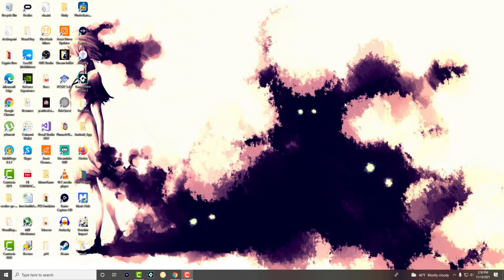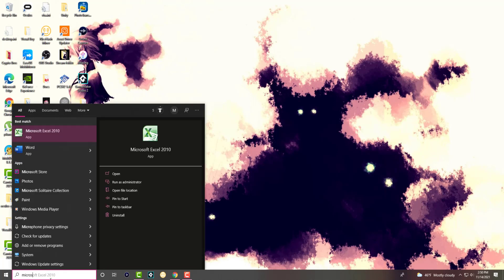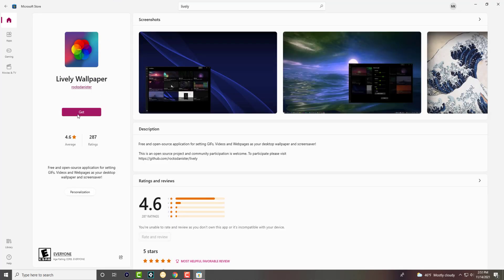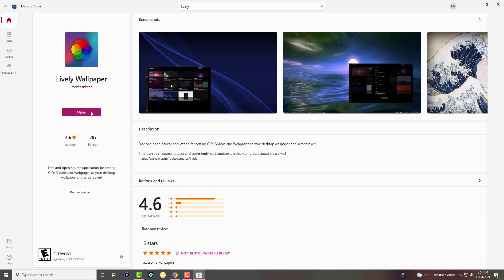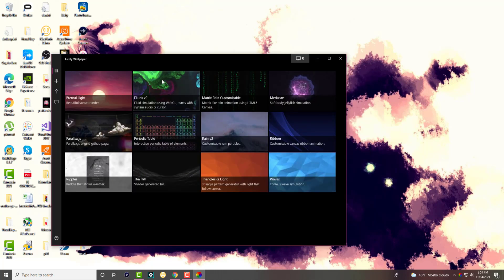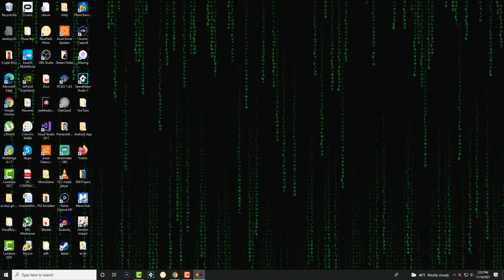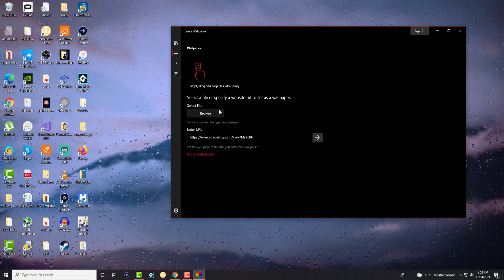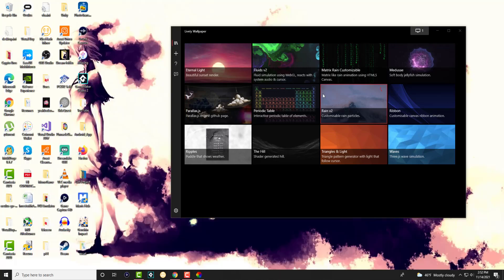How To Get Animated Wallpaper In Windows 10 - Live GIF Background Windows 10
In This Video, I Will Show You How To Get Animated Wallpaper In Windows 10 - Live GIF Background Windows 10